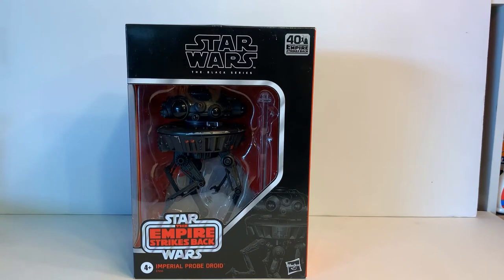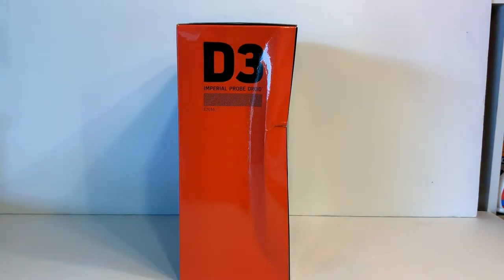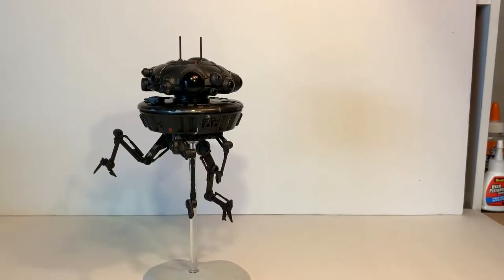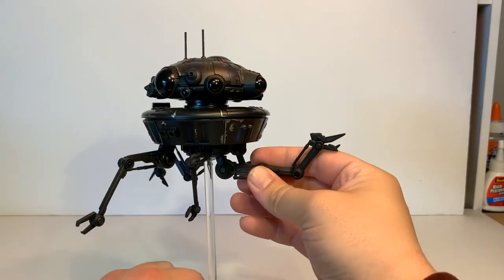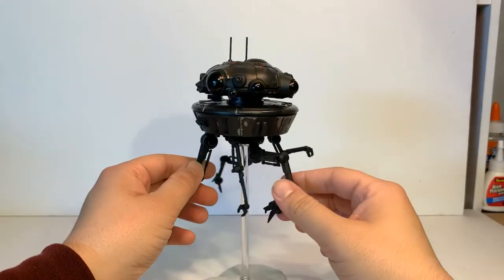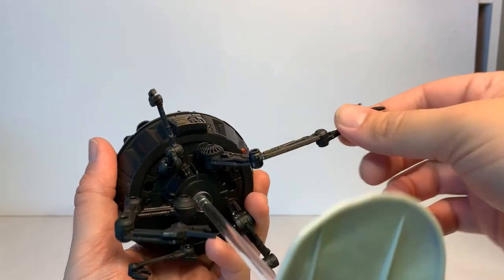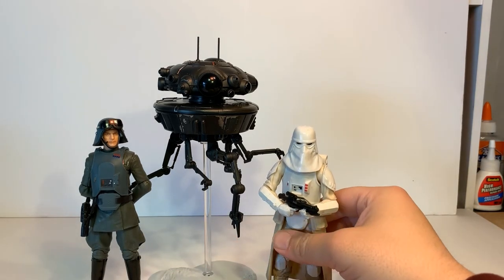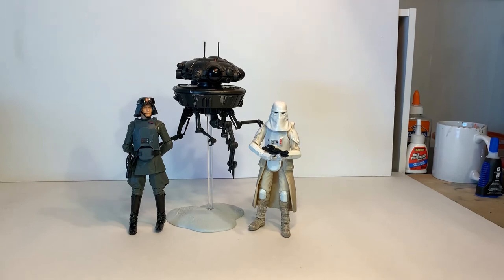Star Wars Black Series Imperial Probe Droid Review!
A look at the third deluxe figure in the Black Series line: the Imperial Probe Droid! An excellent figure done for the 40th anniversary of Empire Strikes Back. A stunning piece with great shelf presence, highly recommended!